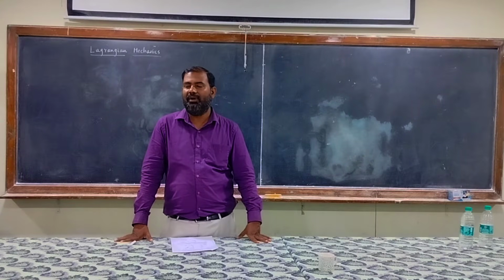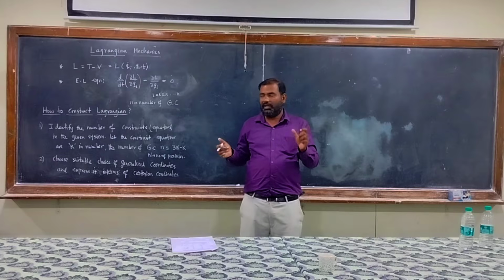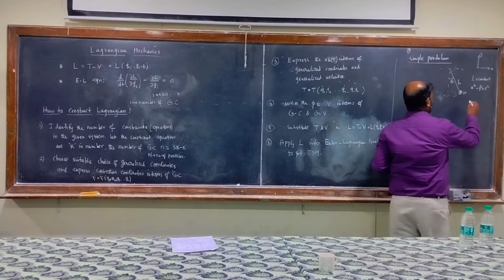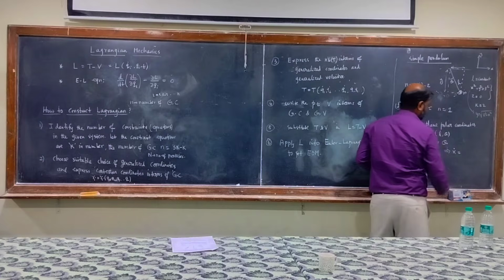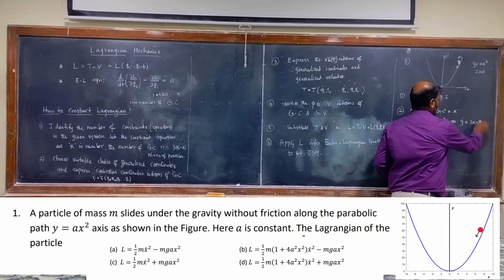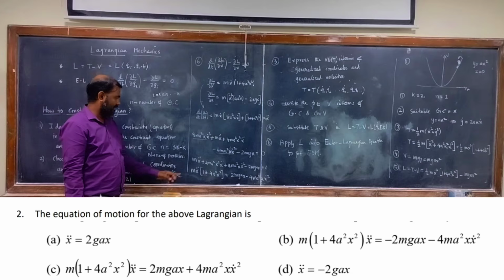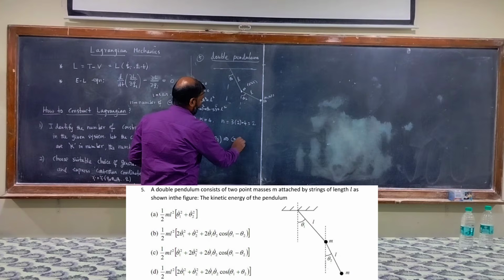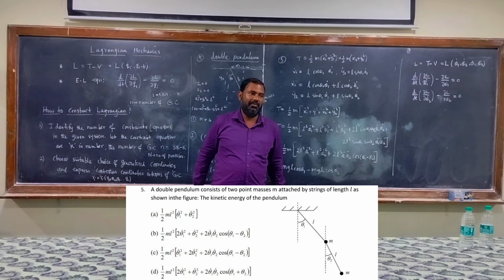Part 3 - Problem Solving in Classical Mechanics: CSIR - NET (Physics)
Part 3 of Classical Mechanics Problems for CSIR NET Physics Exams.